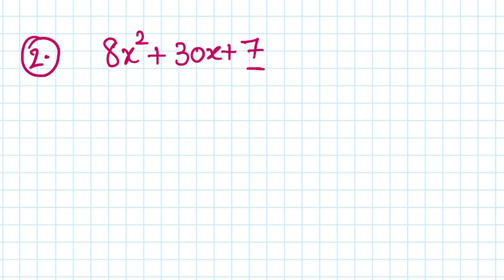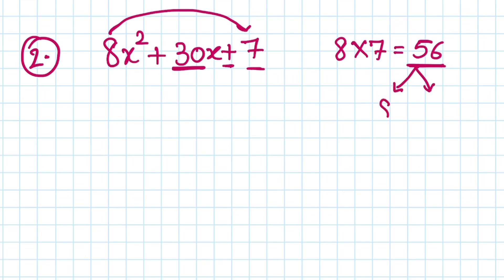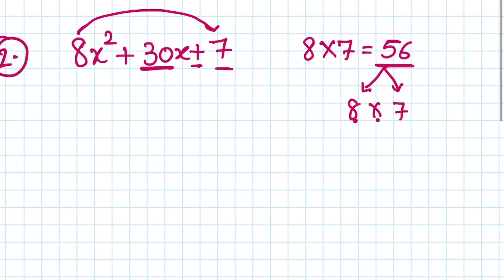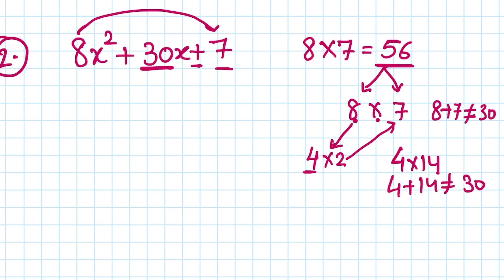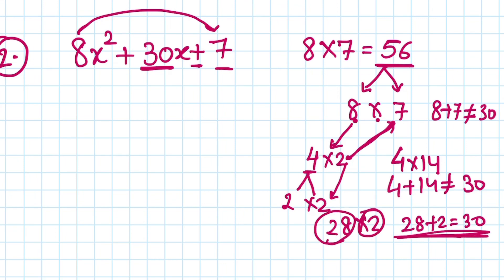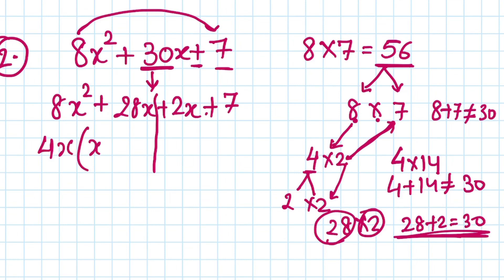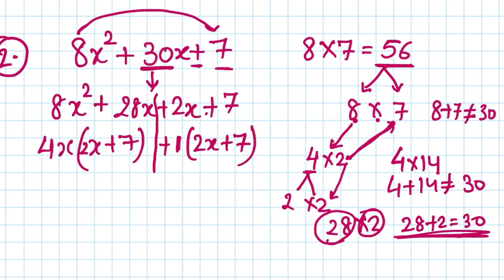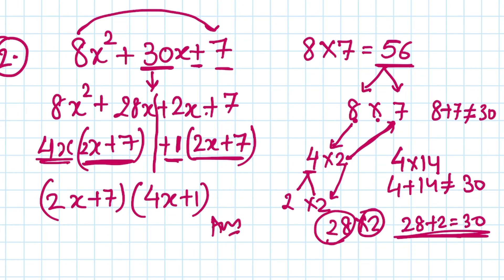Algebra - Factorising Quadratics - coefficient greater than 1.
In this video, we're going to be tackling a tricky problem: Factorising a quadratic equation with a coefficient greater than 1. This is a common problem in algebra, and can be a bit difficult to solve. But with a bit of effort, we can solve it!

If you're struggling with this problem, or any other algebra problem, be sure to watch this video and learn how to factorise quadratic equations quickly and easily. By the end, you'll be able to solve problems like this with ease!